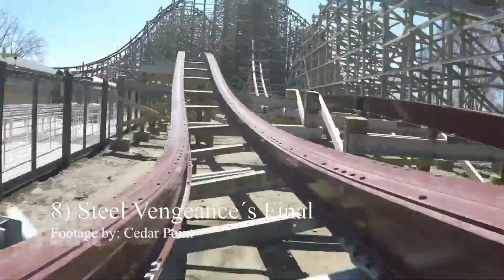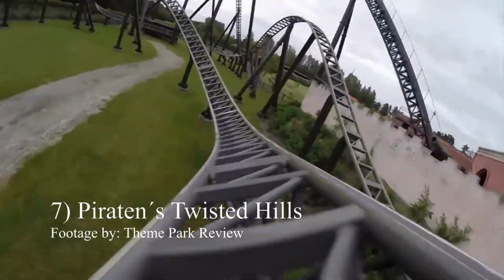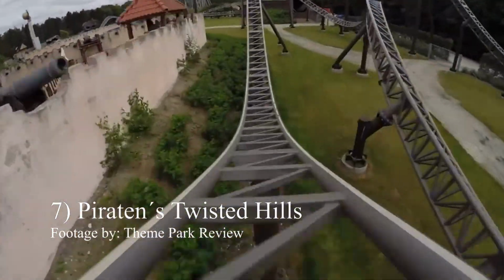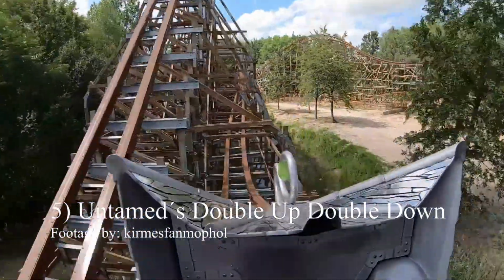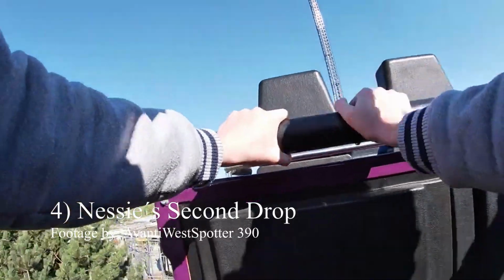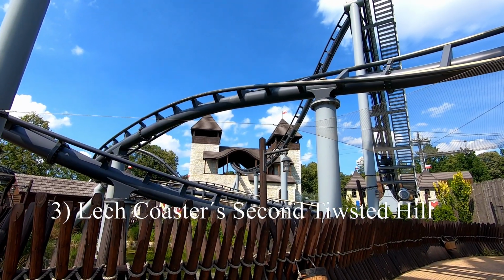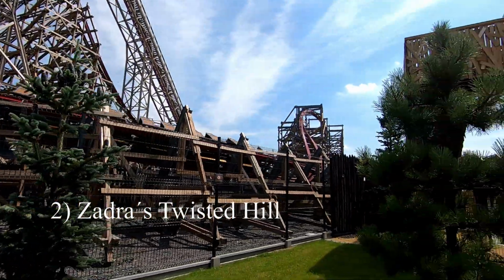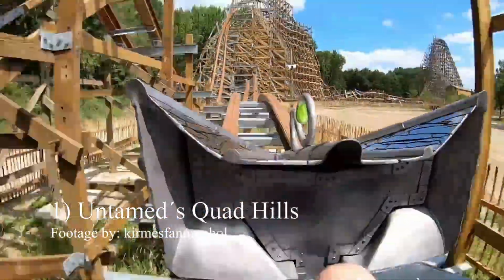My Top 10 Favourite Airtime Moments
In this video I rank my favourite airtime moments. What are your favourite airtime moments?